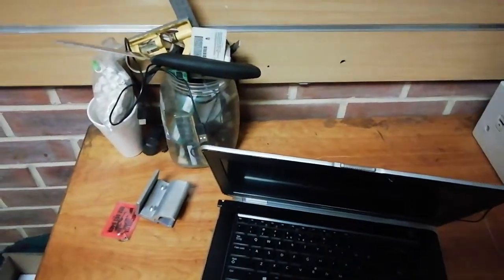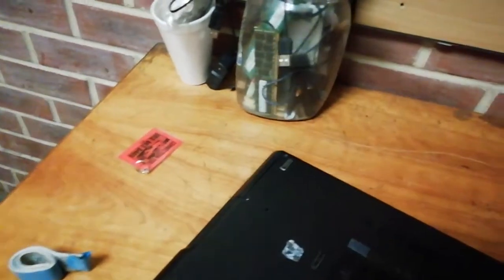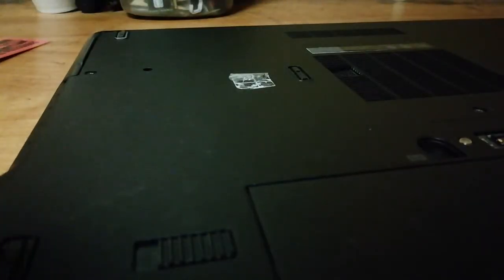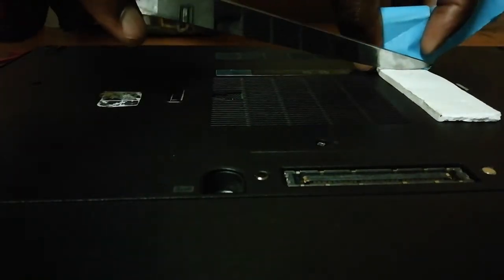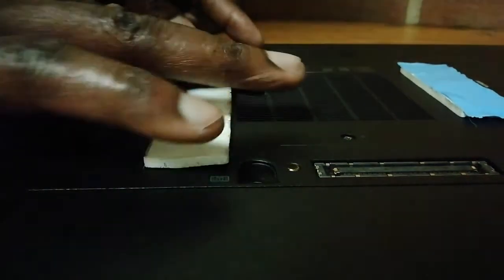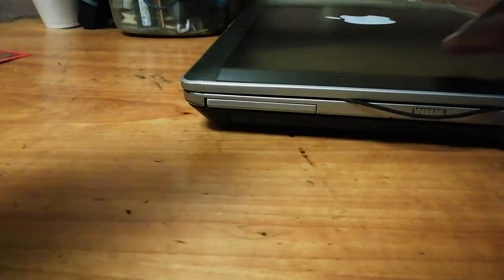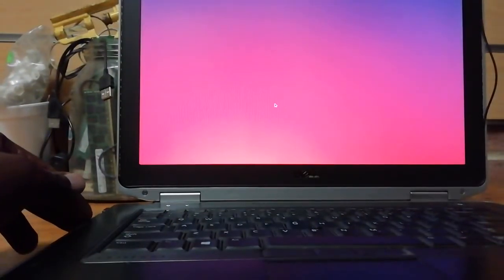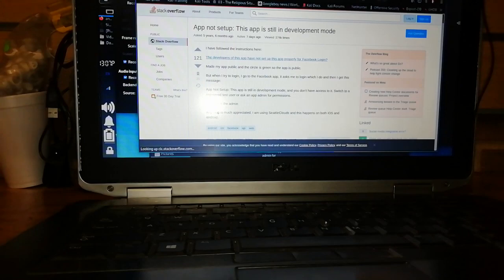How to prevent a gaming laptop from overheating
Preventing a gaming laptop from overheating is essential to maintain its performance and longevity. Gaming laptops are powerful machines that generate a significant amount of heat during intense gaming sessions. Here are some tips to help prevent overheating:

    Keep the Laptop on a Flat Surface: Ensure the laptop is placed on a flat and hard surface while gaming. Avoid using it on soft surfaces like beds or couches, as they can block airflow and lead to overheating.

    Use a Cooling Pad: Invest in a laptop cooling pad with built-in fans to improve airflow and dissipate heat more efficiently. Cooling pads can significantly reduce the laptop's temperature during prolonged gaming sessions.

    Clean the Laptop Vents and Fans: Dust and debris can accumulate inside the laptop, blocking airflow and causing overheating. Regularly clean the vents and fans using compressed air or a soft brush to keep them free from dust.

    Elevate the Laptop: Use a laptop stand or an improvised solution to elevate the rear of the laptop slightly. This helps create a gap for better airflow underneath the laptop.

    Optimize In-Game Settings: Lowering in-game graphics settings can reduce the strain on your laptop's GPU, generating less heat. Adjusting settings like resolution and frame rate can help maintain lower temperatures.

    Manage Background Processes: Close unnecessary background processes and applications while gaming. Additional processes can consume CPU and GPU resources, leading to higher temperatures.

    Update Drivers and Firmware: Keep your graphics card drivers, BIOS, and other essential software up to date. Manufacturers often release updates that can improve system stability and address overheating issues.

    Use a Laptop Cooling Software: Some laptops come with pre-installed cooling management software. Make sure to use these tools to control fan speed and monitor temperature.

    Avoid Extreme Ambient Temperatures: Gaming laptops perform better in cooler environments. Avoid using the laptop in extremely hot or humid conditions.

    Consider Undervolting or Underclocking: Advanced users can explore undervolting the CPU or underclocking the GPU to reduce power consumption and, consequently, heat generation. However, these techniques may void the warranty and should be done with caution.

    Apply New Thermal Paste: If you are comfortable disassembling your laptop, applying new thermal paste to the CPU and GPU can improve heat transfer and lower temperatures.

    Give the Laptop Breaks: During long gaming sessions, take short breaks to allow the laptop to cool down. Shutting down the laptop completely for a while can also help.

By following these tips, you can help prevent your gaming laptop from overheating, ensuring optimal performance and extending its lifespan. If you are unsure about any of these steps, consider seeking help from a professional technician.